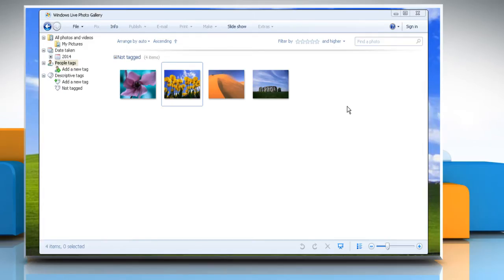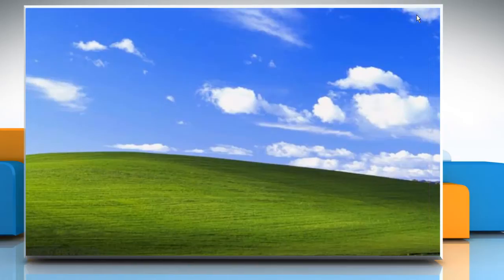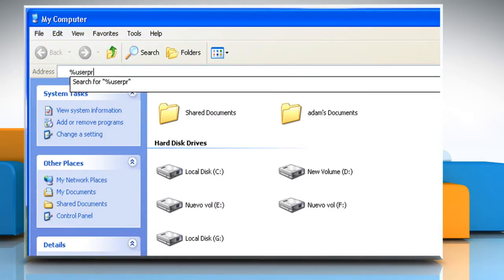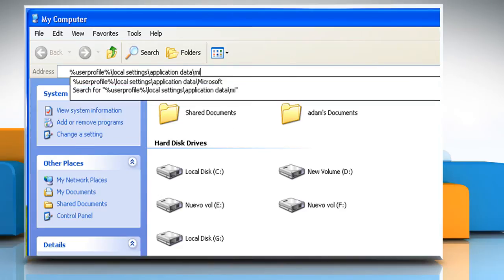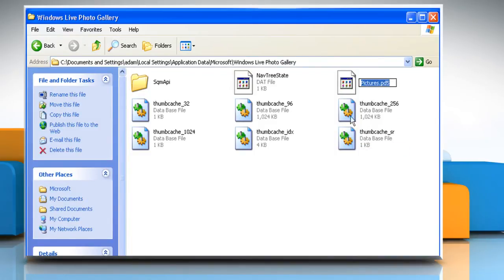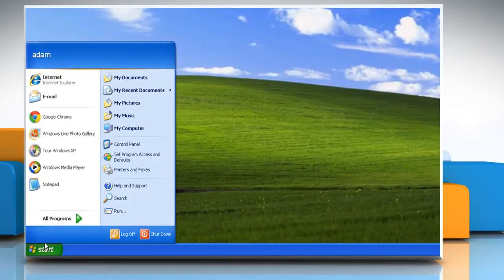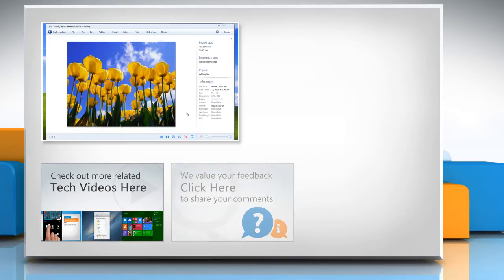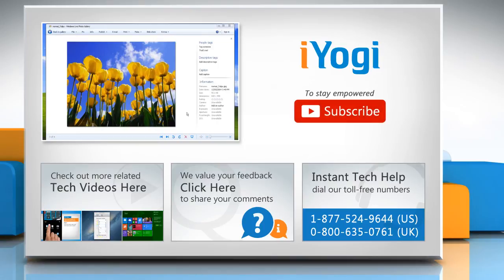How to fix photo/video being displayed in Windows® Live photo gallery :Tutorial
Are you looking for the steps to resolve the issue when an error is preventing photo or video from being displayed in Windows® Live photo gallery? Follow the easy steps shown in this video to resolve the issue when an error is preventing photo or video from being displayed in Windows® Live photo gallery.